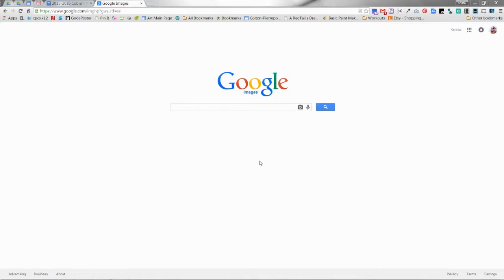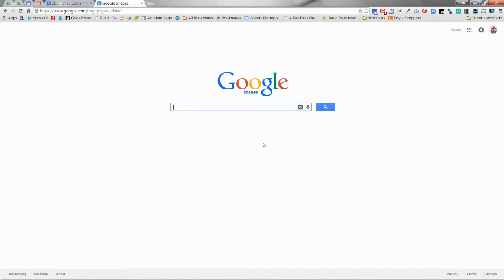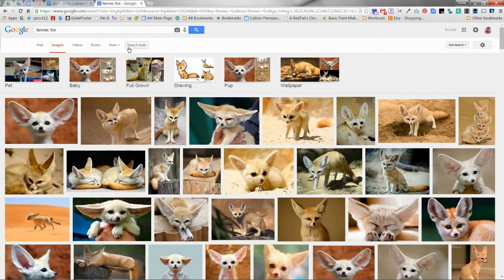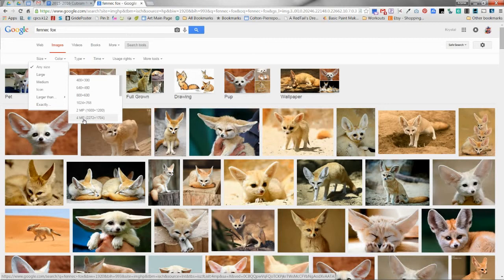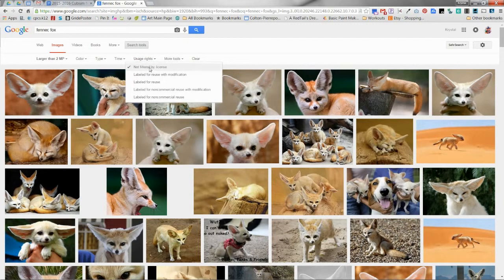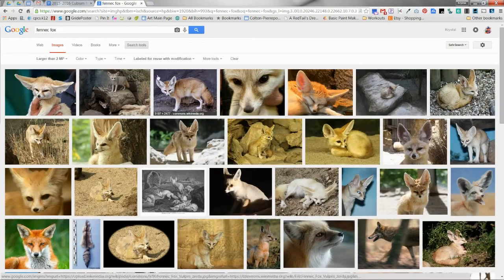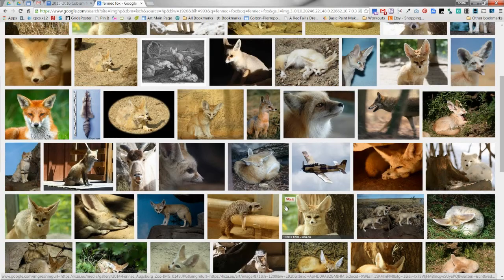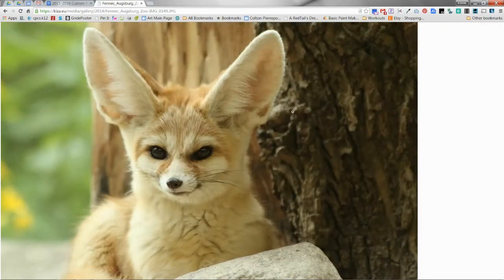"Help Me, Hewer" Choose a Source Image